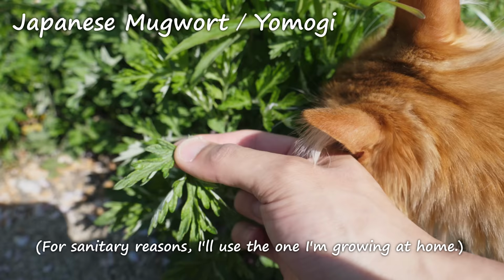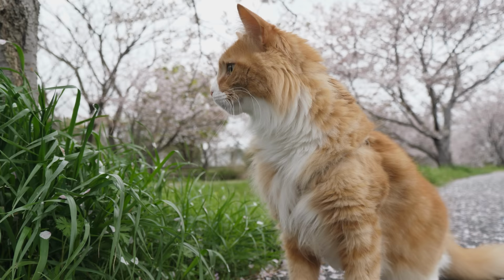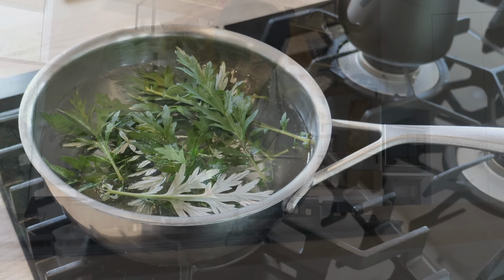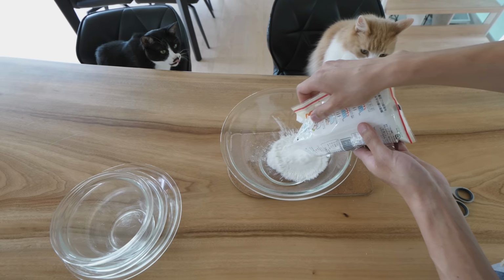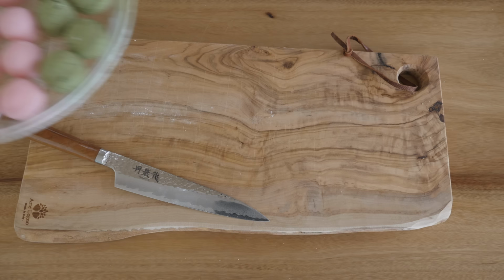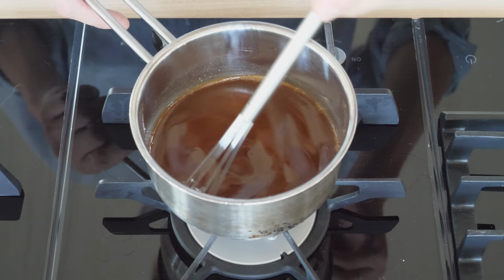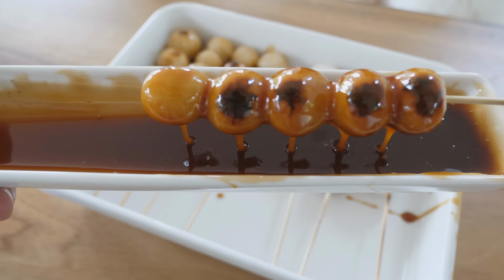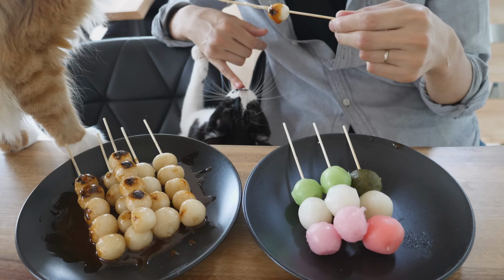Homemade Japanese Dumplings (Dango)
It's been 10 years since I made this channel. I wanted to cook in my own kitchen in the future and finally it's happening! It's all thanks to you guys!

This time I'm making traditional Japanese dumplings called sanshoku-dango & mitarashi-dango. They're pretty easy to make and tasty. If you get a chance, please give it a try!

―Knife―
Chef Knife: Sekimagoroku Gyuto
Chef & Utility Knife: Zwilling twin fin

―Sharpening Stone―
KING Japanese Sharpening Stone 1000/6000

―Camera―
Panasonic GH5
Lens: LUMIX G LEICA

Please follow the instructions of your rice flour bag to make dumplings if it has them. Often times it has instructions on the back. Here's the ingredients I used bellow. You can adjust the ratio to your taste.

-Mitarashi-dango-

250g rice flour
200ml hot water

100ml soy sauce
100g sugar
200ml water
30g potato starch

-Sanshoku-dango-

250g rice flour
150ml hot water
30g sugar

sakura
yomogi
food colouring (red)
matcha powder